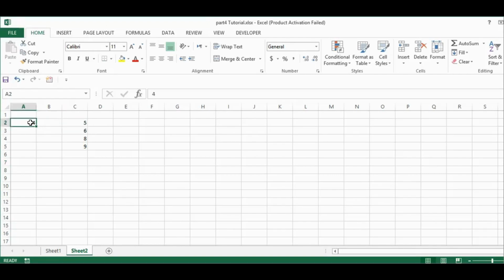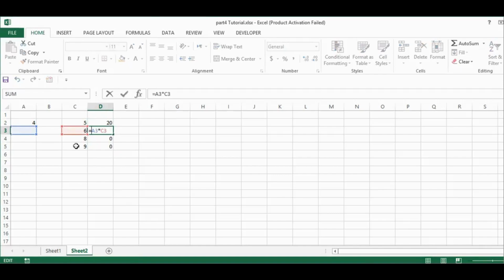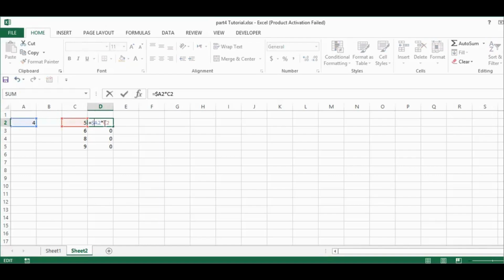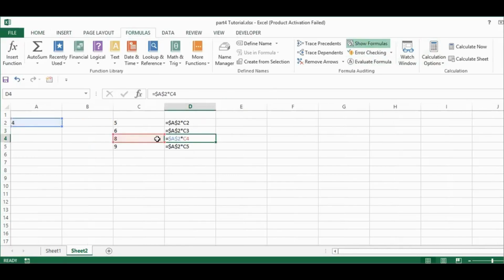Simple Arithmetic in Excel | learn multiplication in 3 minutes | Easy Guide for Beginners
Want to do quick math in Excel? ✖️ This tutorial will show you how to perform simple arithmetic in Microsoft Excel step by step. Excel makes adding, subtracting, multiplying, and dividing numbers super easy.

We’ll cover:
✔️ How to add numbers in Excel
✔️ How to subtract, multiply, and divide
✔️ Using formulas for quick calculations
✔️ Tips for making your work faster and easier

Perfect for beginners, students, and professionals who are just getting started with Excel.